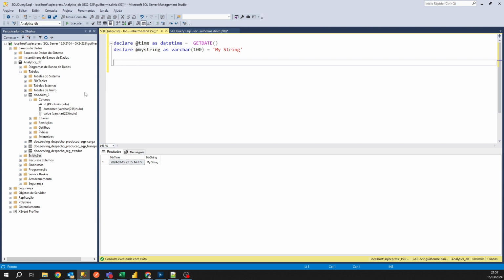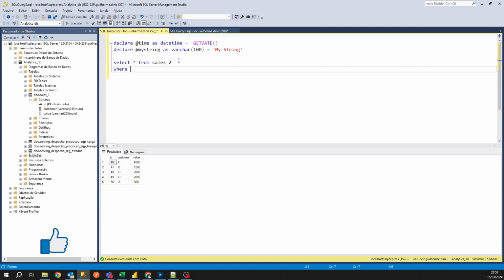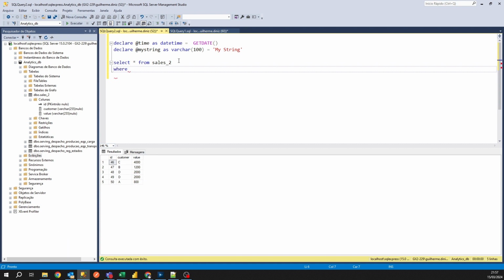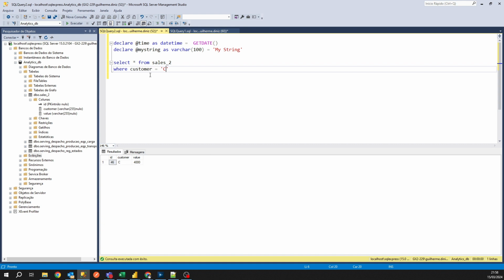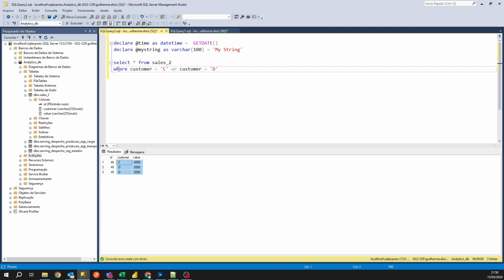How to use SQL WHERE command! Mastering of Select SQL Server - Lesson 2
Hello guys!
In this video you will learn how to use WHERE statement on SQL Server to filter your data and enhance yous analysis.

So, tell me in the coments  your opinion...

Timestamp